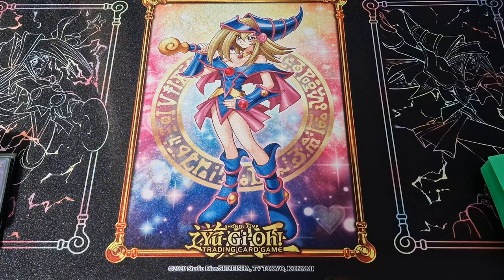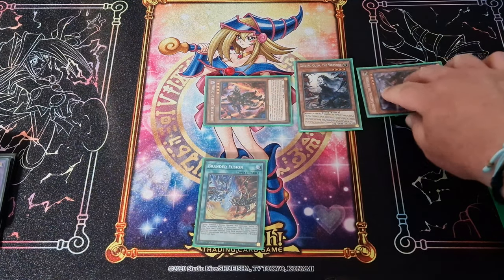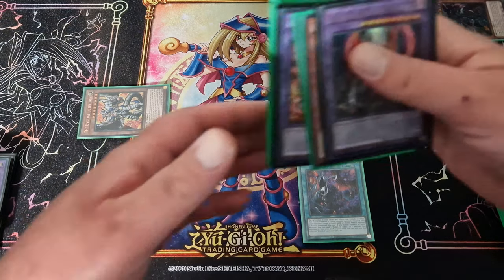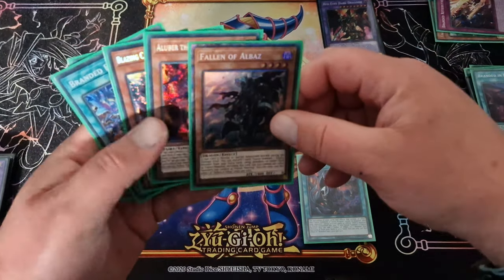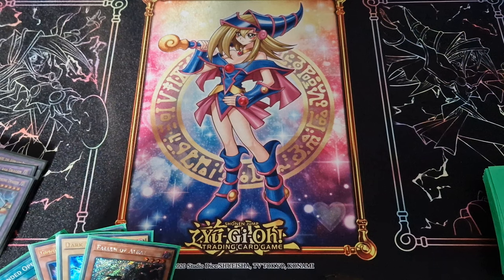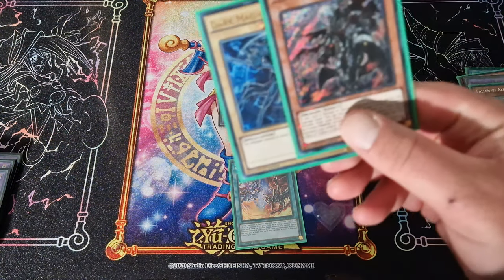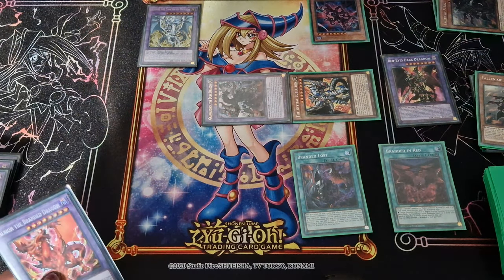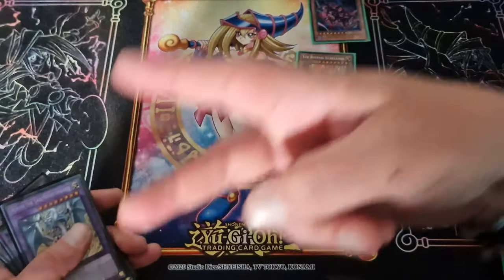2 Branded Despia Combos Including 'Puppet Lock'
Branded Despia is an overwhelming deck with so many combos and outs, I am still learning guys and would appreciate any advice.